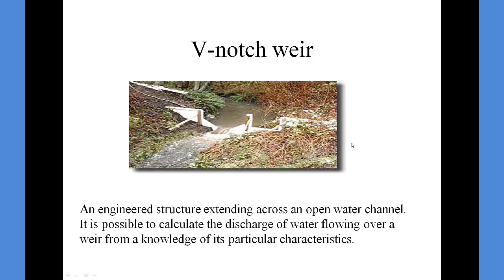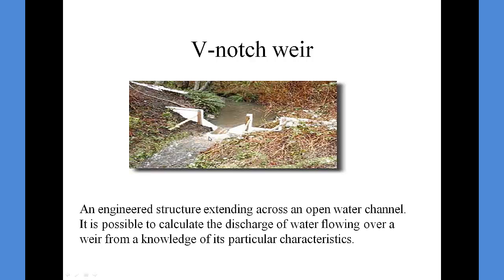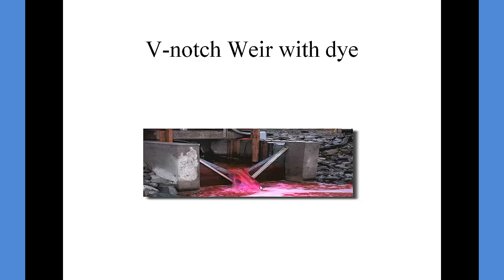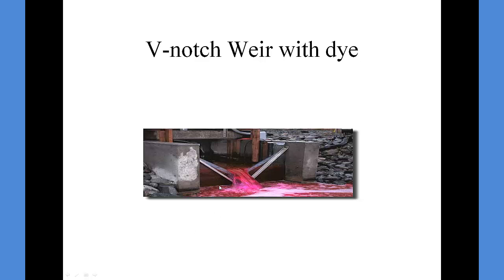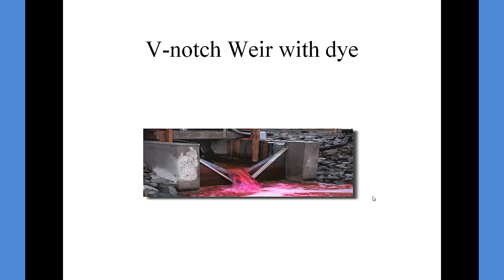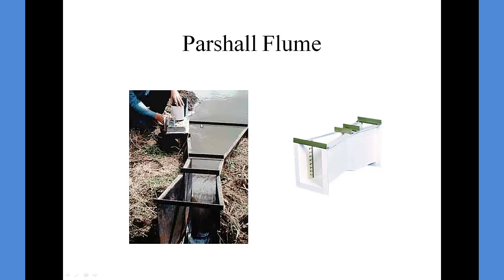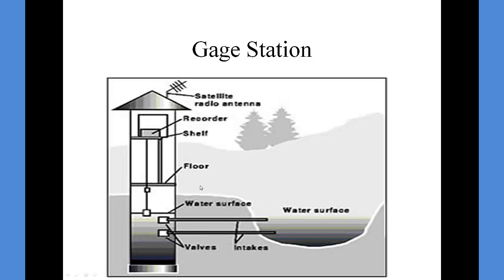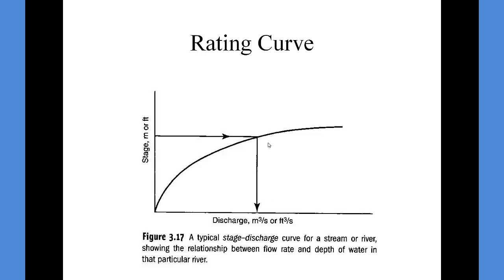rating curve lab ppt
alternate discharge measurements